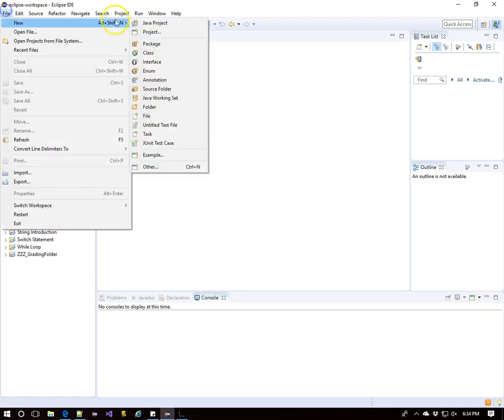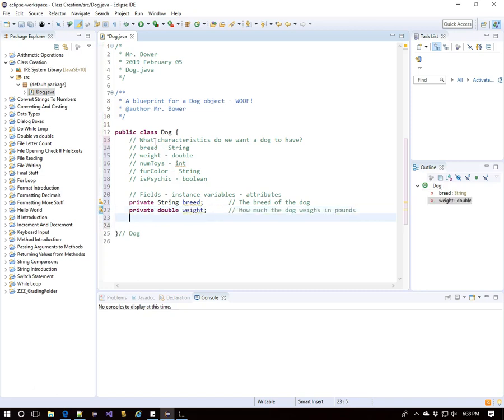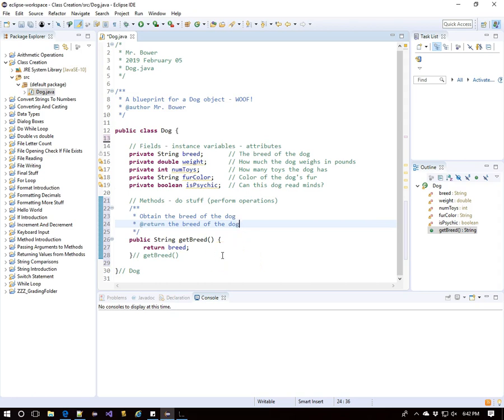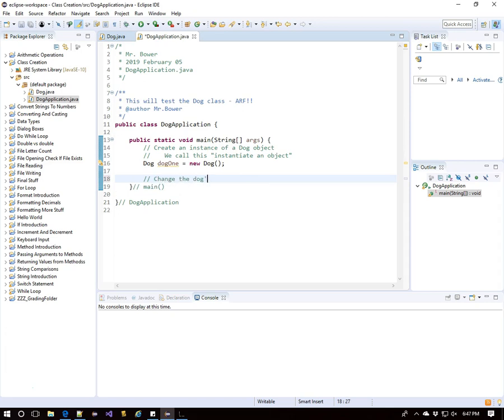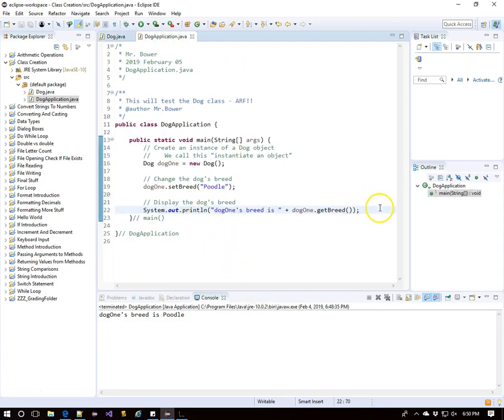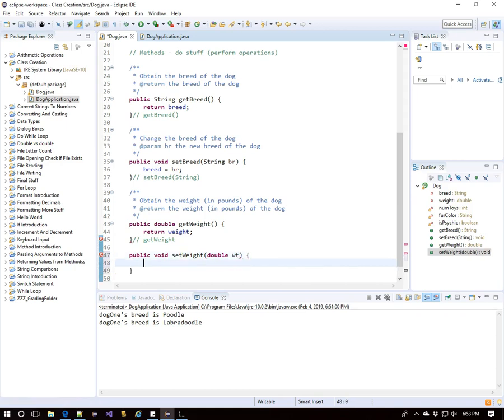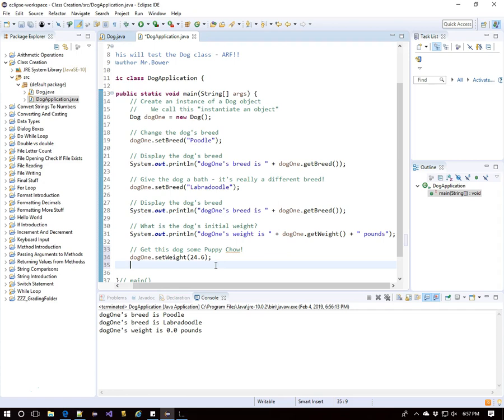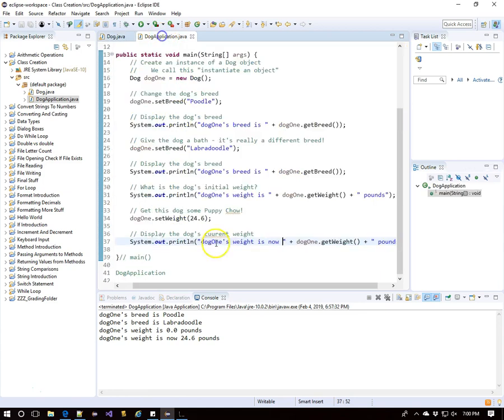Java 6.1 Class Creation Part 1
Introduction to creating classes- first look at attributes (fields/instance variables) and methods